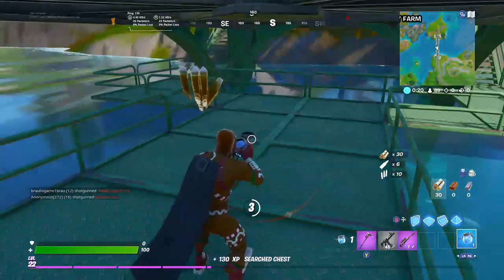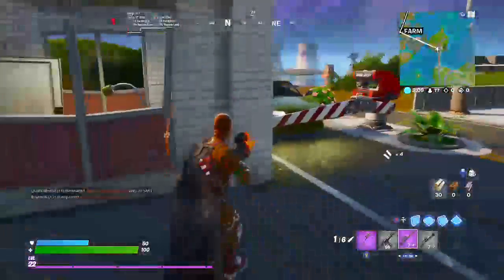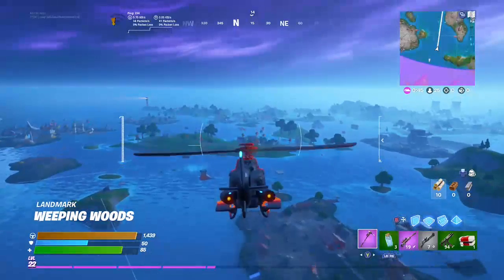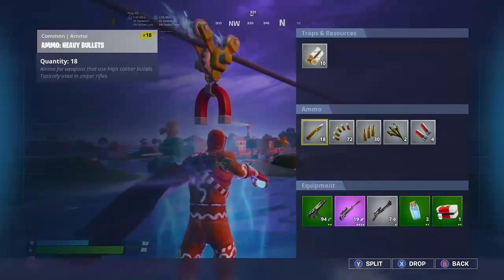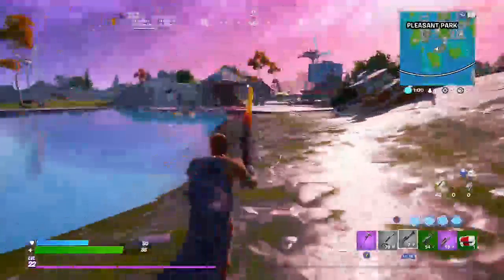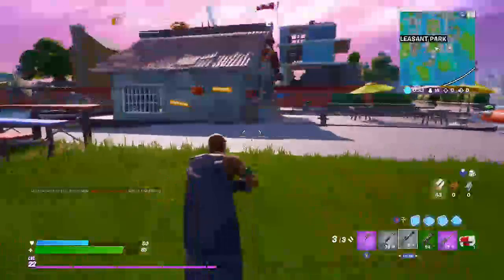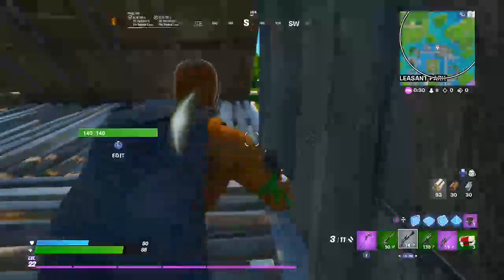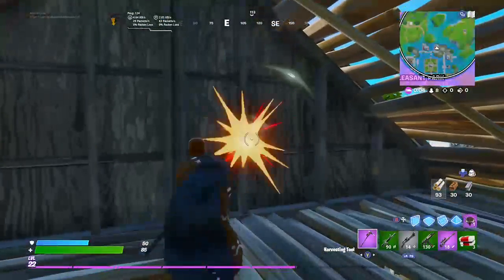I CANT TOUCH THE WATER